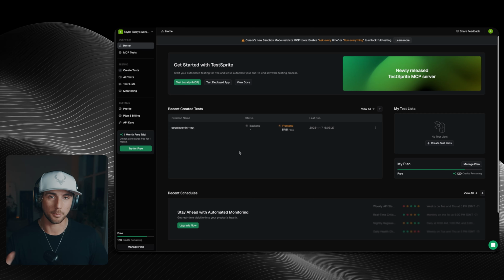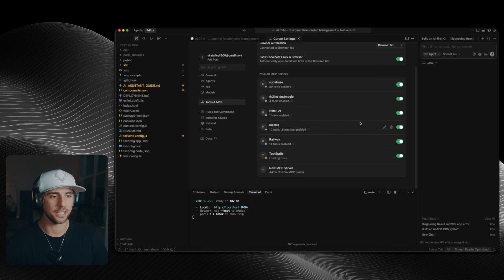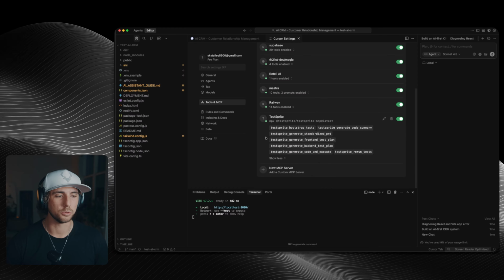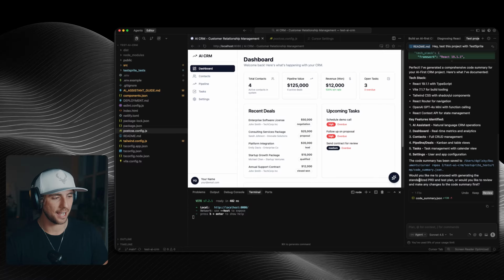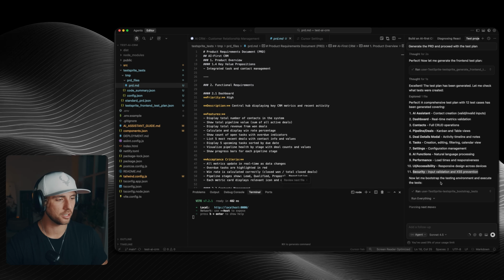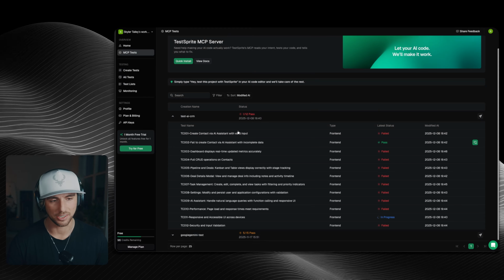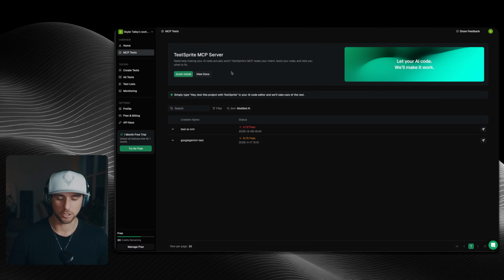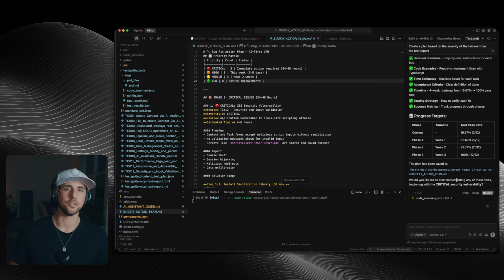Don't Ship Your AI Built App Until You Do This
You've spent hours building your app with AI, but does it actually work? Most of the time, the answer is no. Manual testing is slow, boring, and prone to error.

In this video, I show you how to automate your entire QA process using TestSprite. This is an MCP (Model Context Protocol) tool that integrates directly with Cursor to analyze your code, generate test plans, and actually *use* your app to find bugs.

The best part? It generates a full report that you can feed back into Cursor to automatically fix the issues it found.

00:00 - The Problem with AI Coding Agents
00:40 - What is TestSprite? (Automated QA)
01:08 - How to Install the TestSprite MCP in Cursor
02:26 - IMPORTANT: Sandbox Settings for Cursor
03:45 - Generating a Test Plan from your PRD/Readme
05:47 - Running the AI Test Agents (Live Demo)
06:50 - The Coolest Feature: AI Video Recordings
08:01 - analyzing the Bug Report
08:38 - How to Auto-Fix Bugs with Cursor
09:20 - Why You Need Automated Testing

This tutorial covers the new TestSprite MCP integration for Cursor. We explore how to set up automated testing for your AI-generated applications. Learn how to generate test cases from your PRD, watch the AI agent interact with your app via screen recording, and use the final bug report to automatically fix your code using Cursor's Composer. If you want to build production-ready apps with AI, you need this workflow.